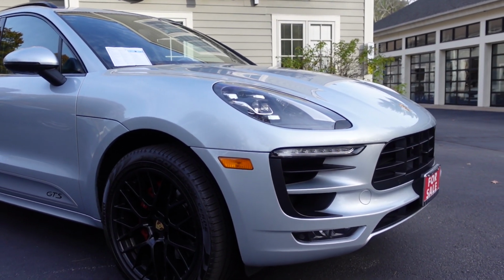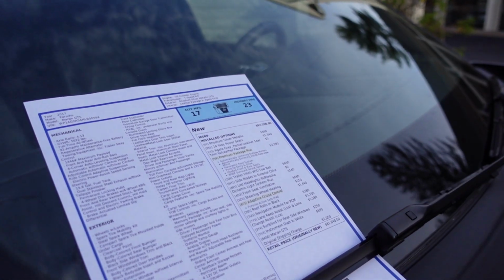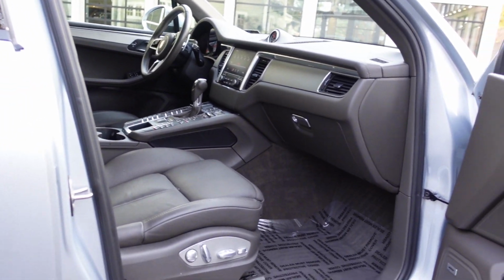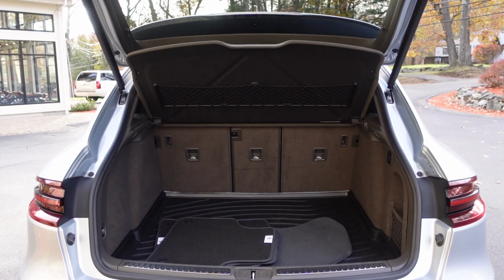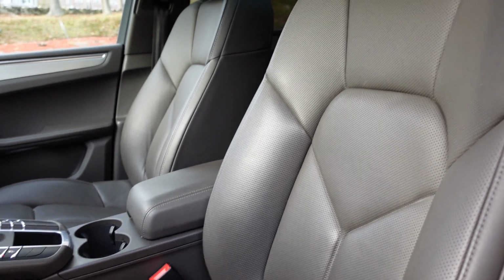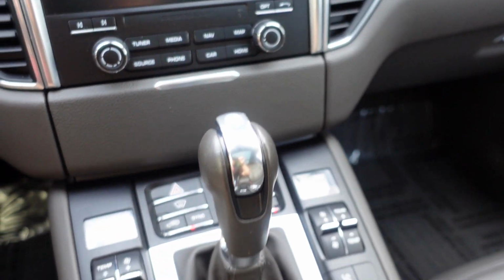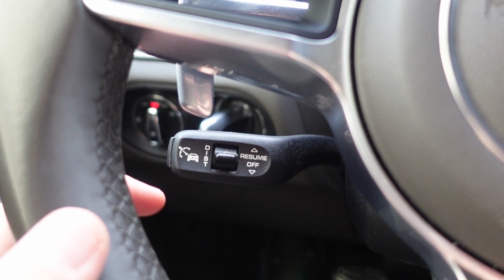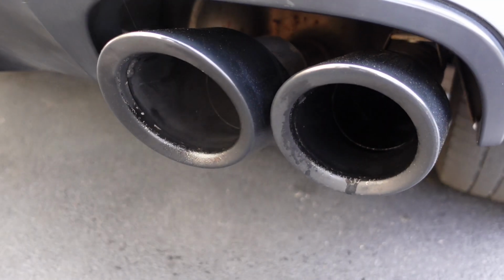2017 Porsche Macan GTS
Fantastic! Clean CarFax, superb maintenance history, and an impressive level of equipment make this Porsche Macan GTS a special find. With an estimated original MSRP of $81,640, including over $13k in desirable options and nearly $7k in recent improvements, this Porsche is an incredible value.

AlphaCars & Motorcycles
649 Massachusetts Ave, Boxborough MA 01719

178 Great Road, Acton MA 01720